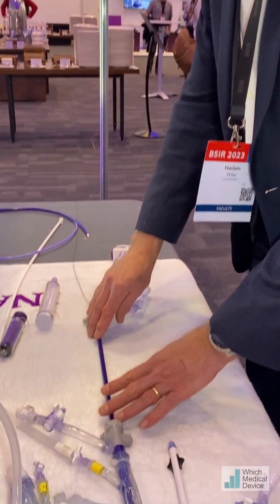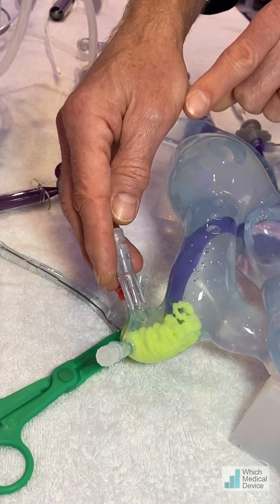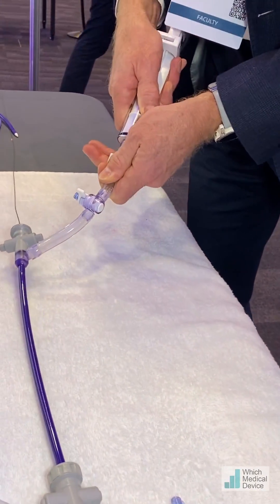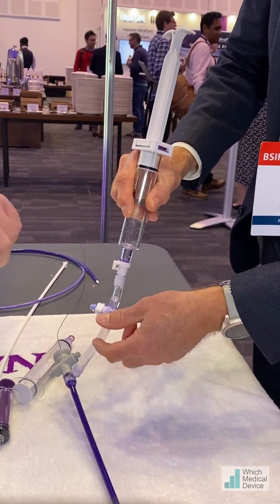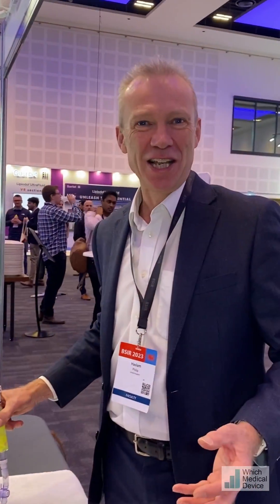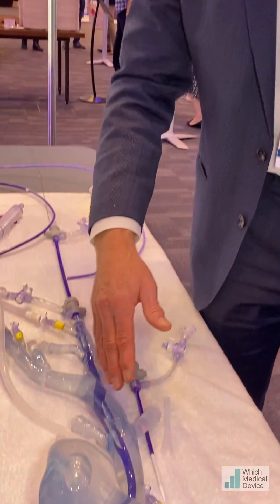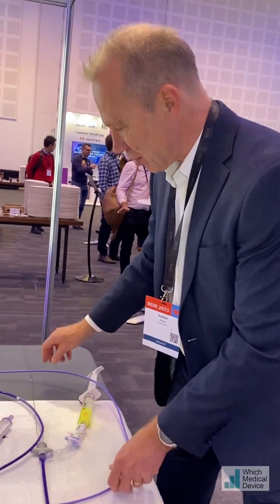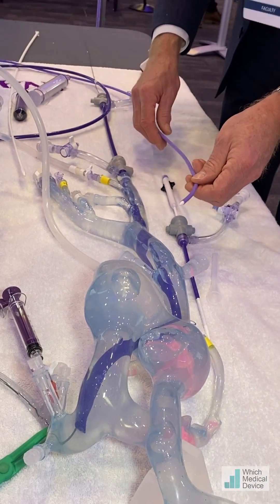Inari flowtriever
I made this short demo video at the BSIR 2023 in Newport.
It shows simply how you use the Inari Flowtriever catheter to aspirate large volumes of thrombus from the pulmonary arteries.